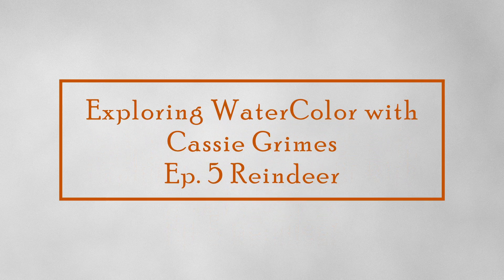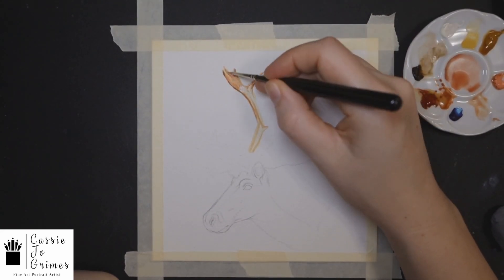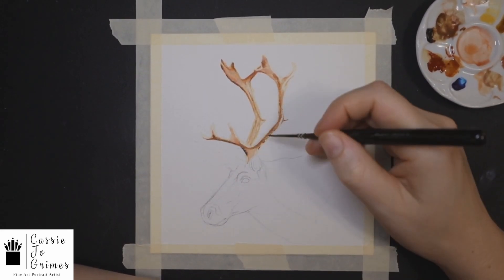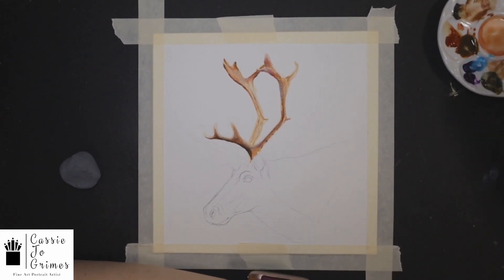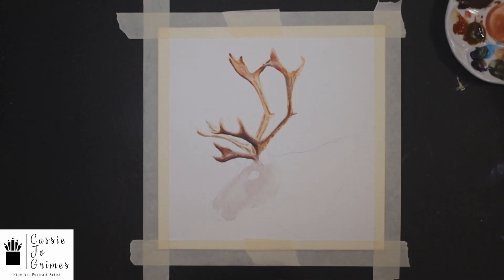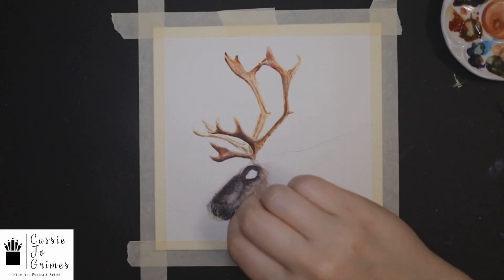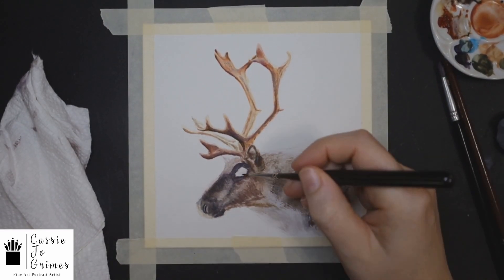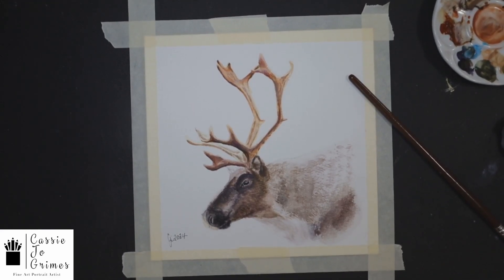Exploring Water Color Ep 5 Reindeer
Not hinting at all that Christmas is coming up! I felt as though the Reindeer is a good challenge for me. Hope you all enjoy this painting and go create something today!